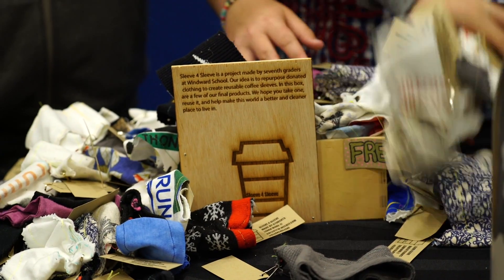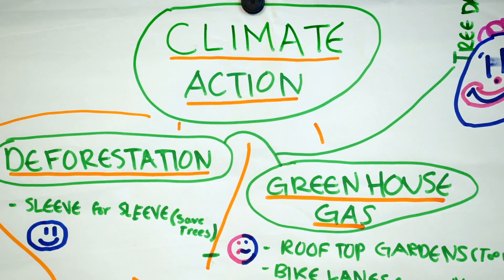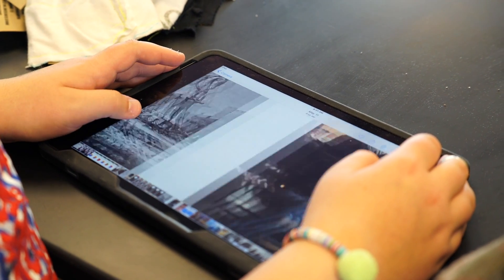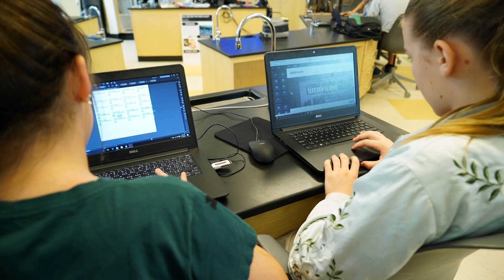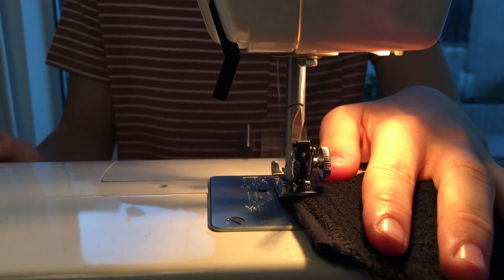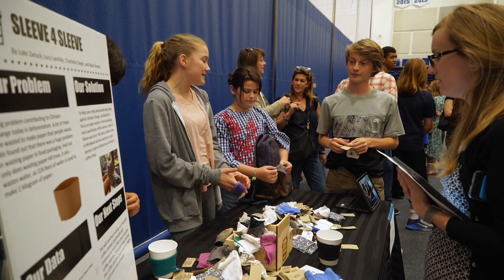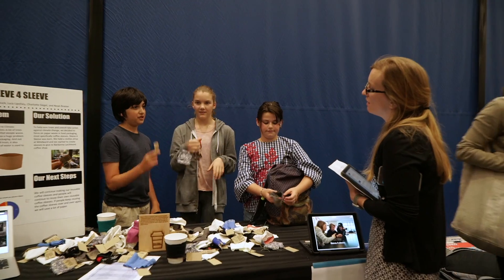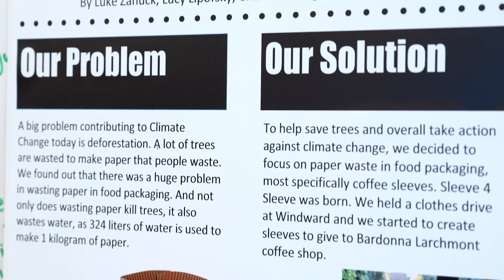Sleeve 4 Sleeve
CBL at Windward